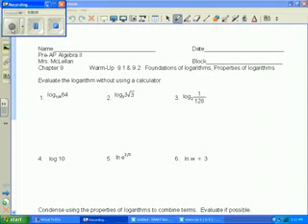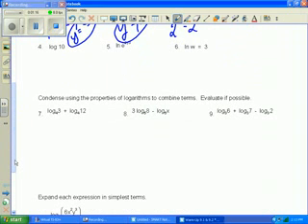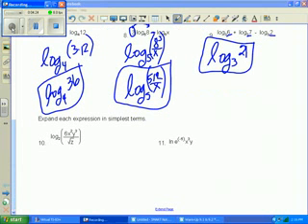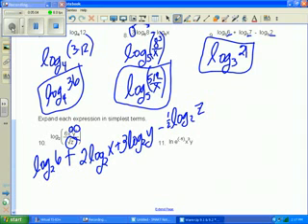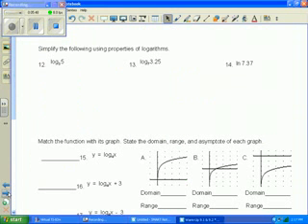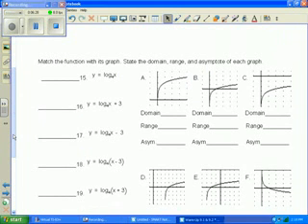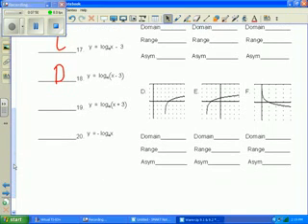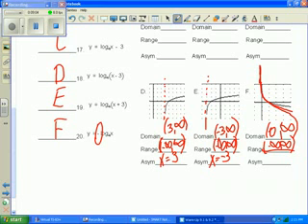WarmUp 9.1 amp 9.2